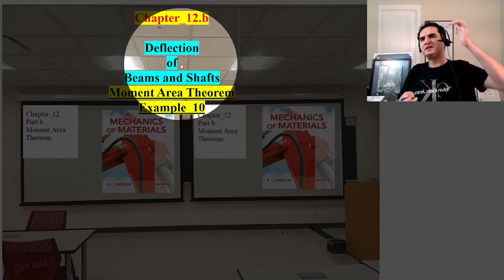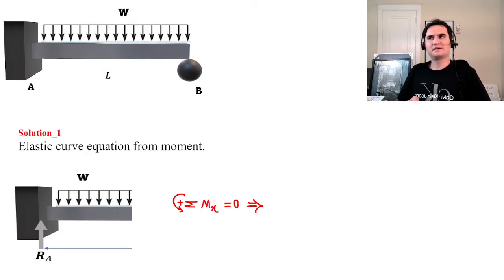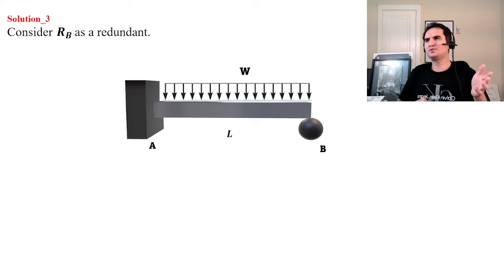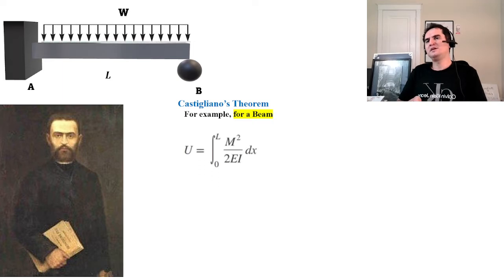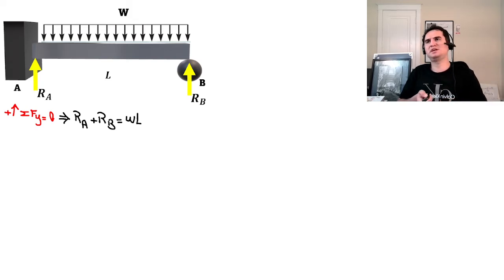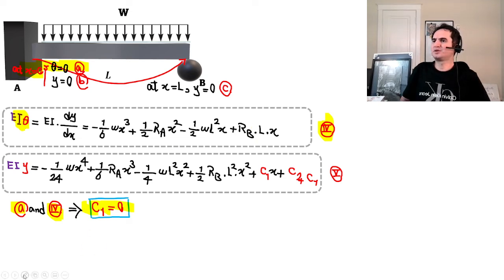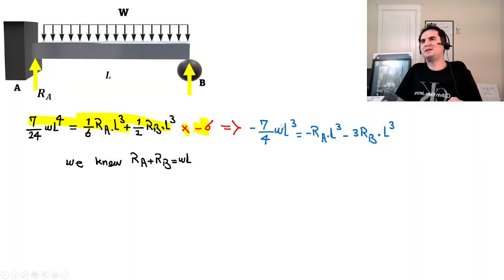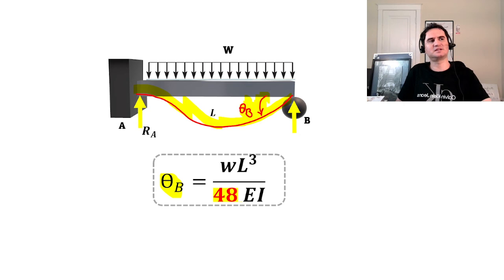68 Ch 12 Moment Area Example 10 Solution 01 of 04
Chapter_12
Deflects of Beams & Shafts.
Part-b
Moment Area Theorem, Example 10 Solution 1/4